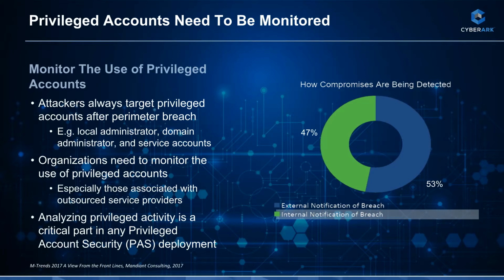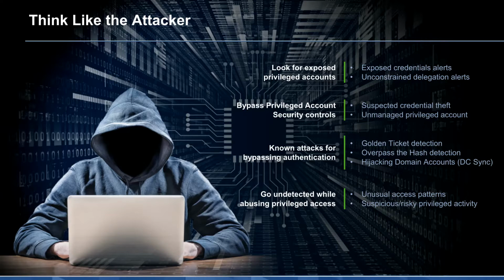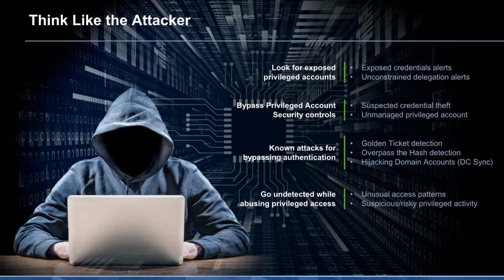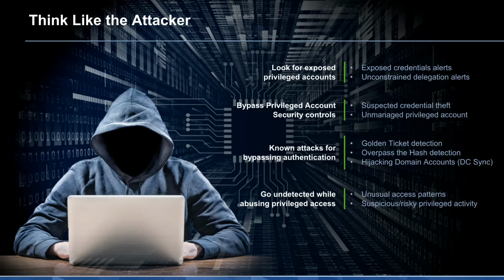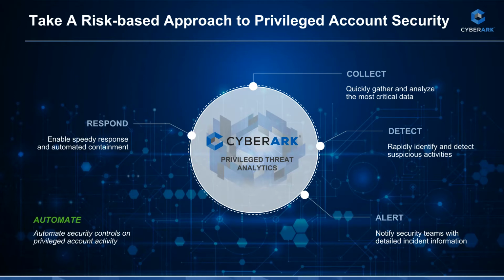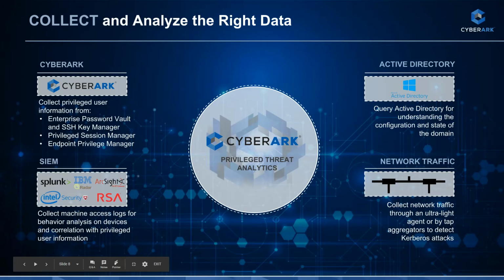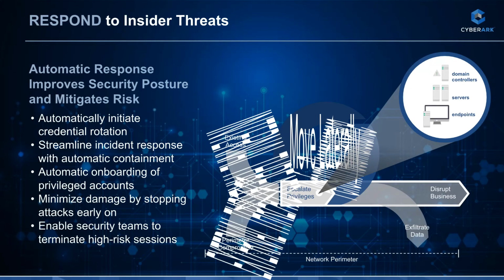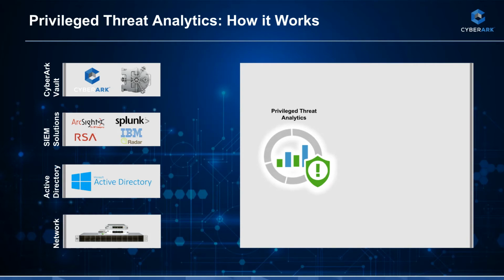The Role of Analytics in Securing Privileged Access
This short video covers the role of analytics in securing privileged access within an environment.  I cover why analytics is a crucial component of a complete privilege security program.  Also covered are specific methodologies attackers use to elevate privilege during an attack and how analytics can be used to counter each of those methodologies.  Finally, we specifically highlight CyberArk's Privilege Threat Analytics solution capabilities.